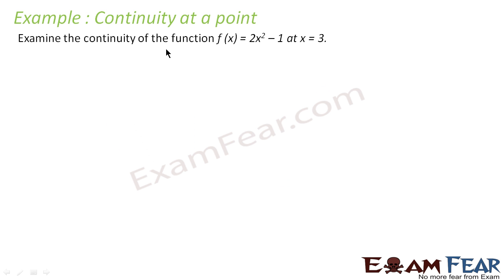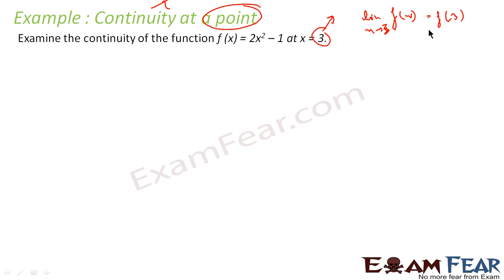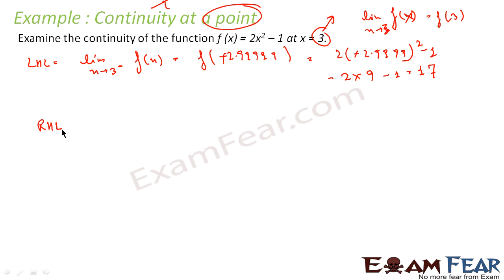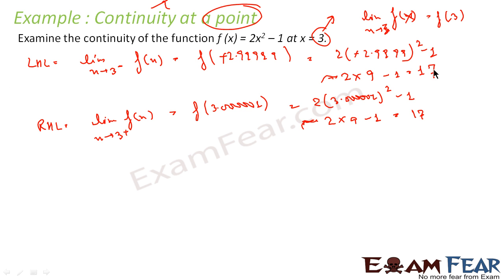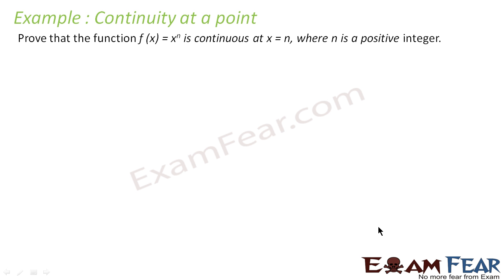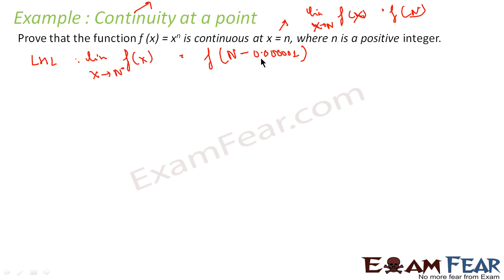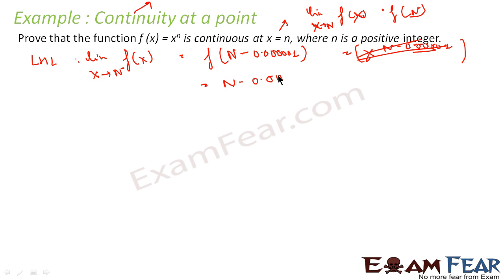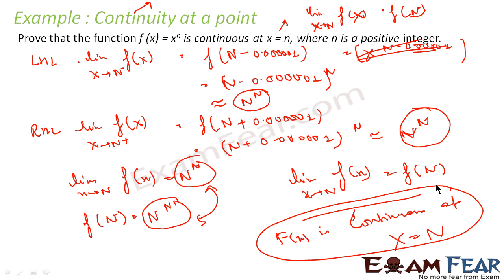Maths Continuity & Differentiability part 5 (Example continuity at point) CBSE Mathematics XII 12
Maths Continuity & Differentiability part 5 (Example : continuity at a point) CBSE Mathematics XII 12